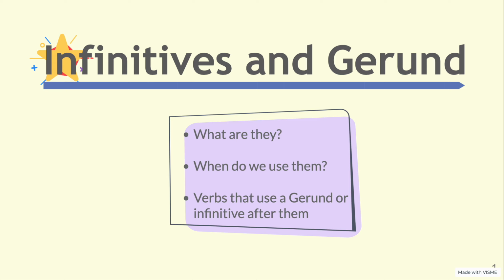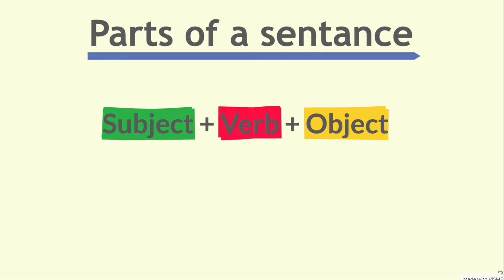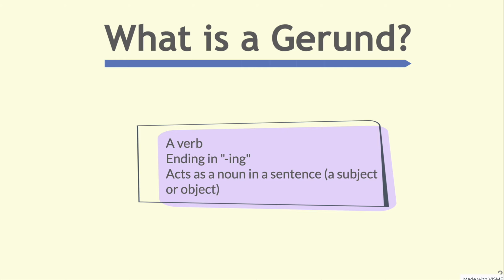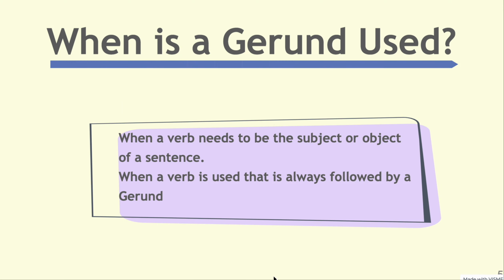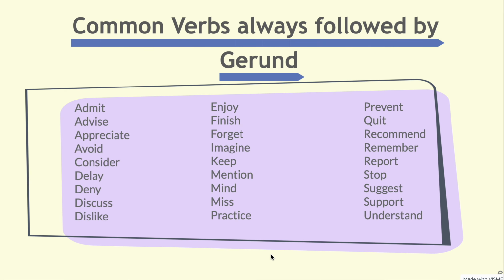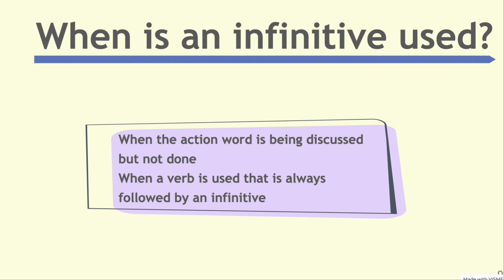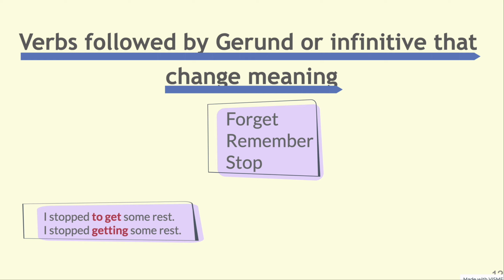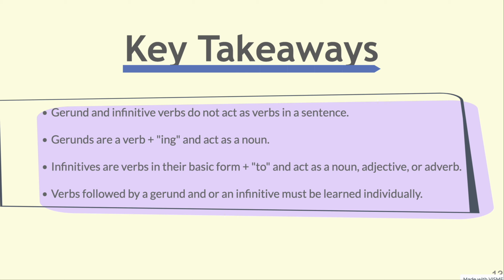Infinitive and Gerund, What are they?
I discuss infinitives and gerunds in today's video. I'll cover what they are, when they are used, and give examples and common verbs that use them.